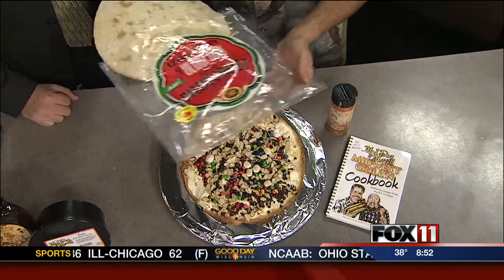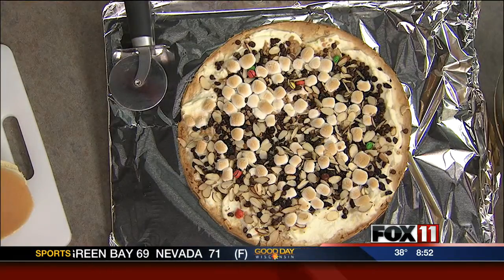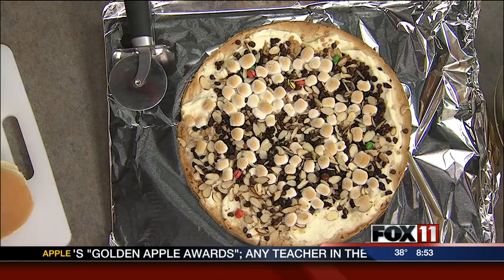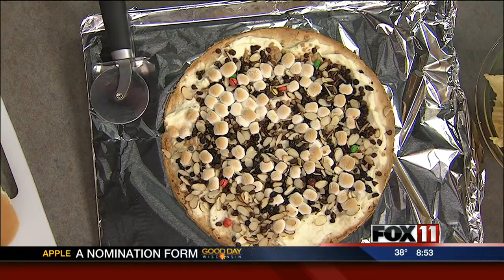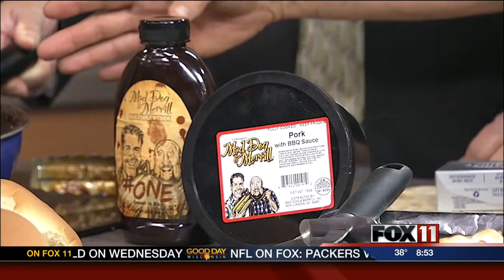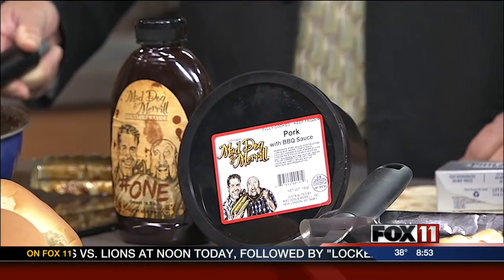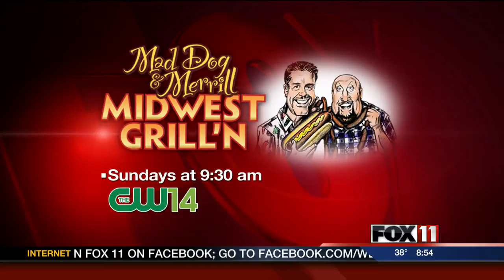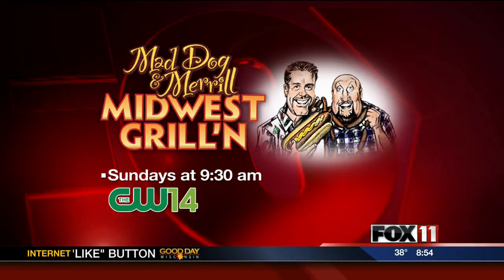GDW 8 Mad Dog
Mad Dog shows us his candy pizza from this morning.